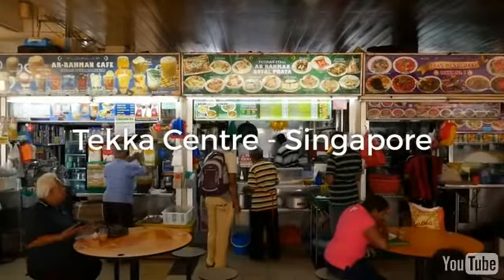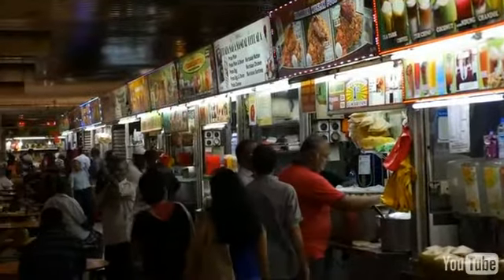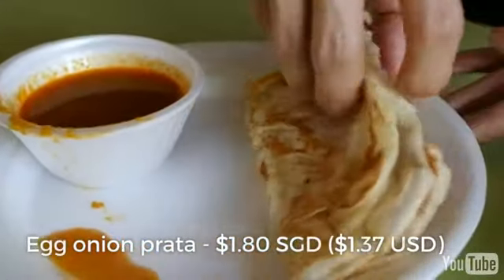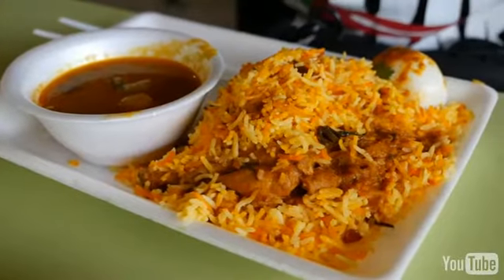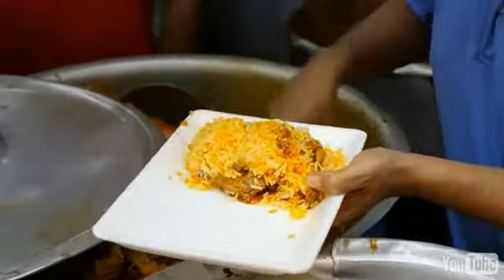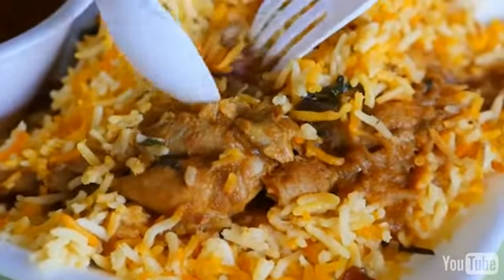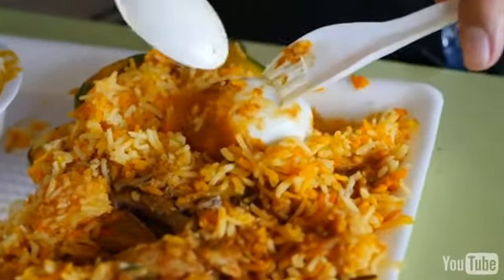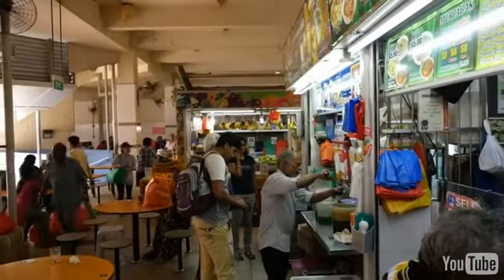Allauddin's Chicken Biryani at Tekka Centre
mark wiens, is the best and brilliant blogger, is married to a thai lady. lives and works in thailand.
Ex RAF AIRMEN WITH PANCREATITIS GETTING EVICTED
any extra past my rent will go the kids WiFi and rent.